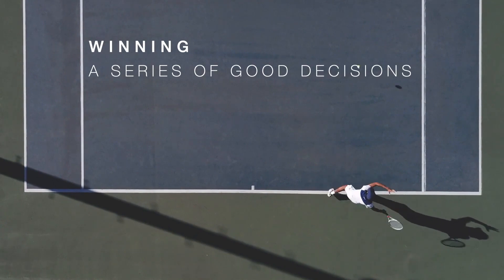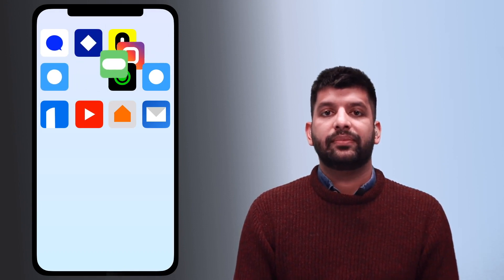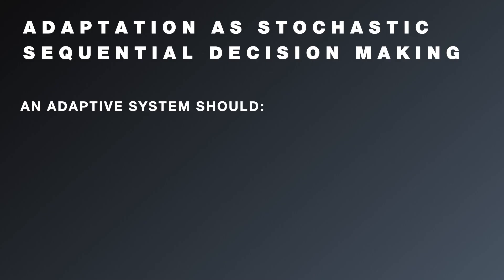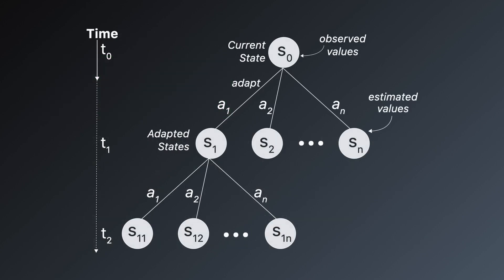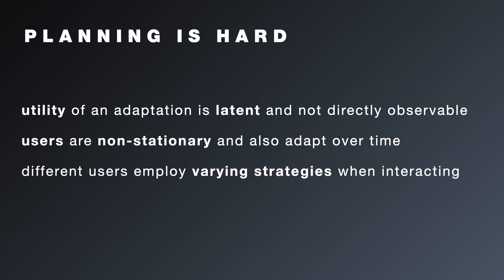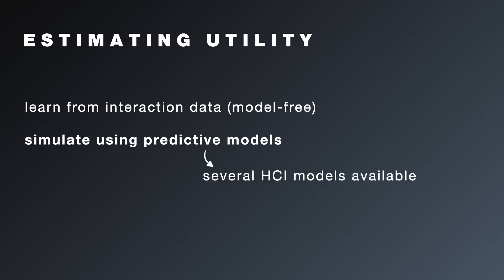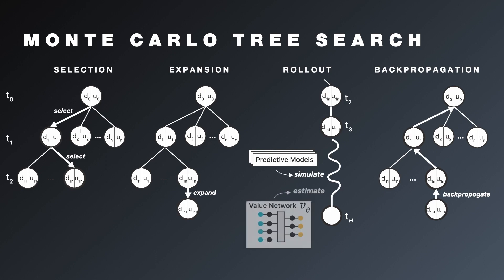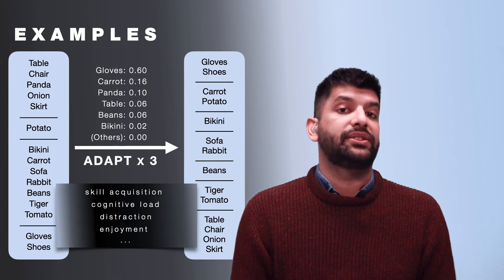Adapting User Interfaces with Model-based Reinforcement Learning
Kashyap Todi, Gilles Bailly, Luis Leiva, Antti Oulasvirta

Session: Computational Design

Abstract
Adapting an interface requires taking into account both the positive and negative effects that changes may have on the user. A carelessly picked adaptation may impose high costs to the user – for example, due to surprise or relearning effort – or "trap" the process to a suboptimal design immaturely. However, effects on users are hard to predict as they depend on factors that are latent and evolve over the course of interaction. We propose a novel approach for adaptive user interfaces that yields a conservative adaptation policy: It finds beneficial changes when there are such and avoids changes when there are none. Our model-based reinforcement learning method plans sequences of adaptations and consults predictive HCI models to estimate their effects. We present empirical and simulation results from the case of adaptive menus, showing that the method outperforms both a non-adaptive and a frequency-based policy.